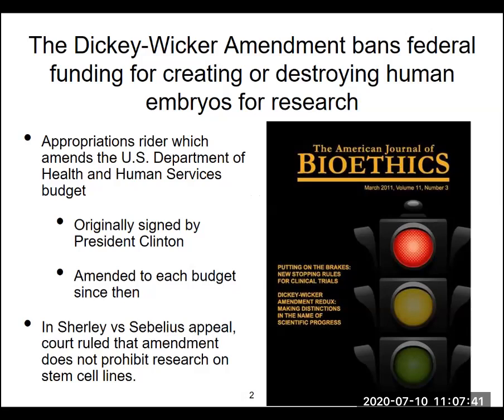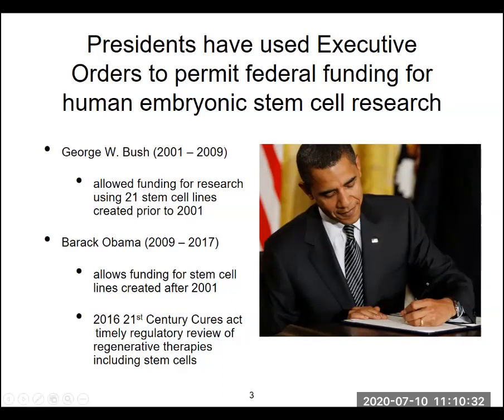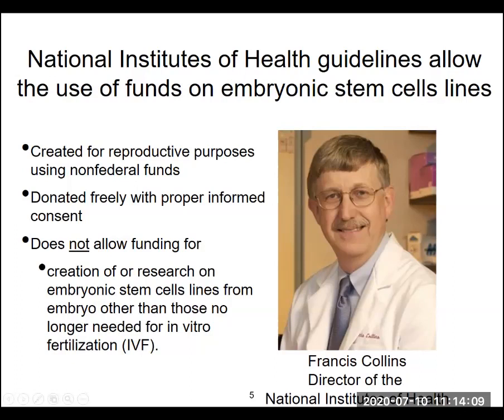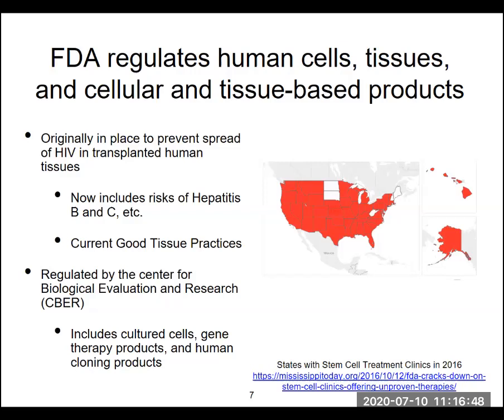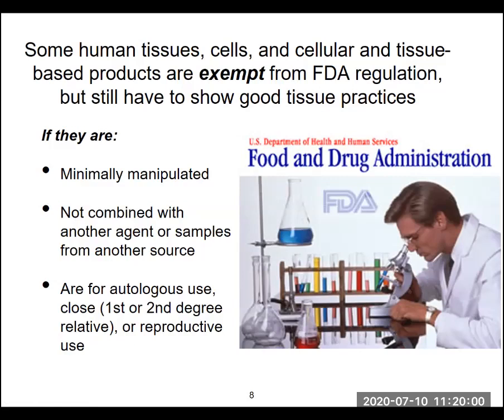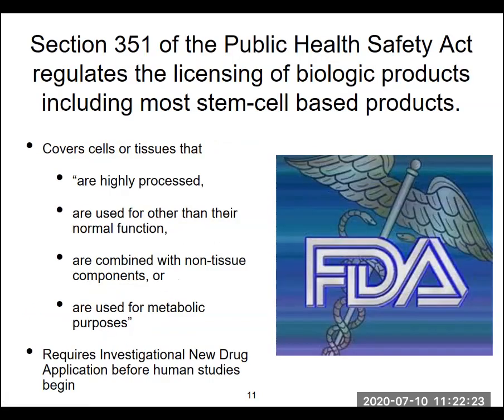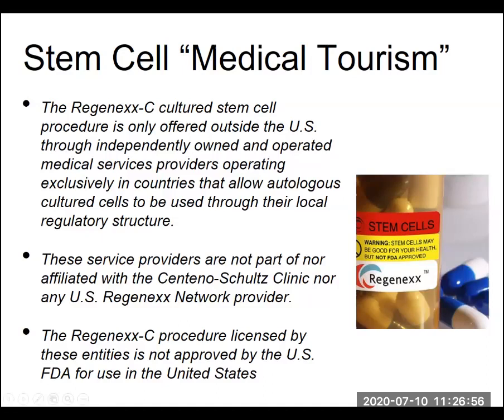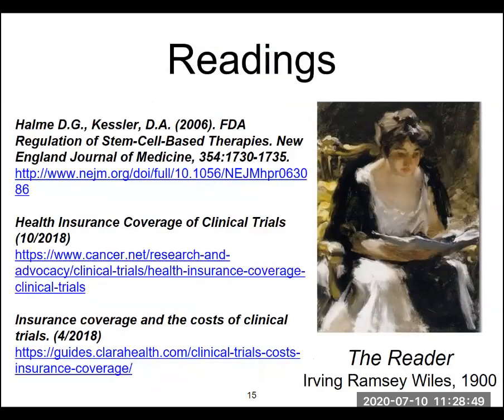US275 26b Stem Cell Policies Legal Implications